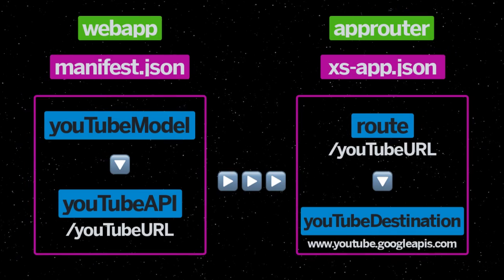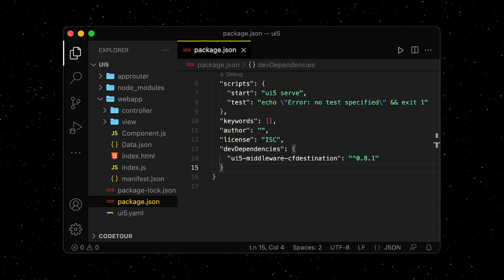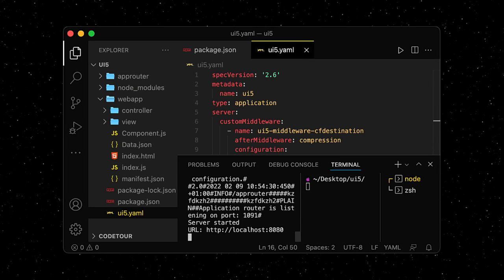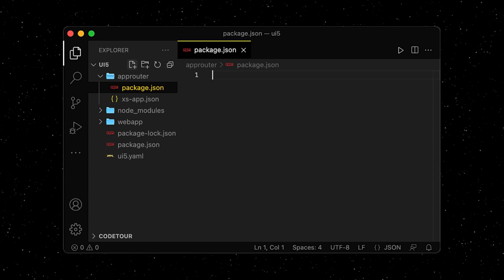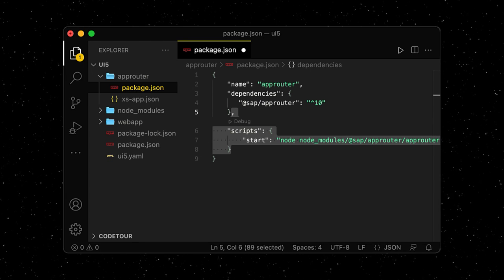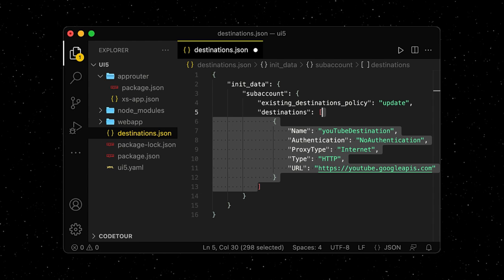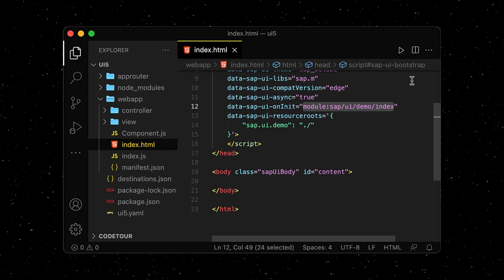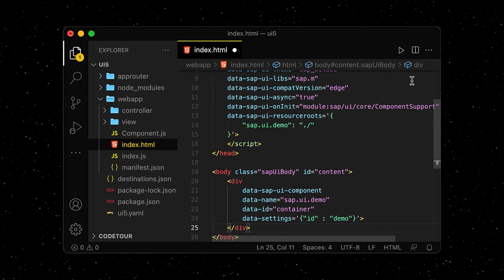SAPUI5: Approuter, Middleware (#5)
In this fifth episode of "2 Minutes Of SAPUI5" you can learn how to about the approuter and middleware in SAPUI5. Make sure to check out the subsequent episodes.

This series is based on the "UI5 Walkthrough", which is a highly recommended resource that teaches you the concepts of UI5 in a beginner friendly way: